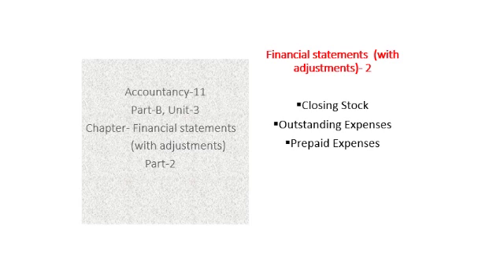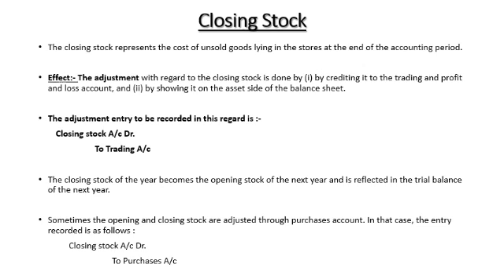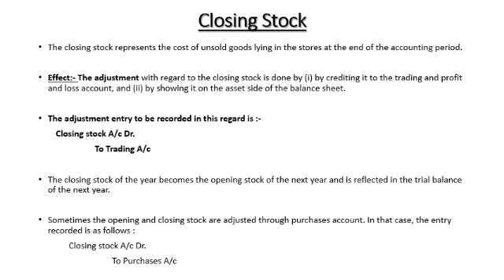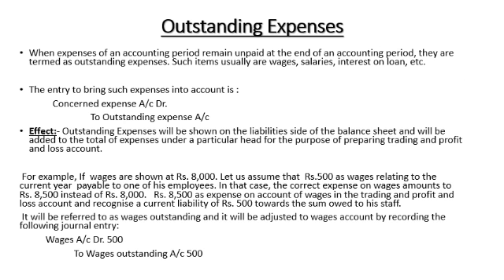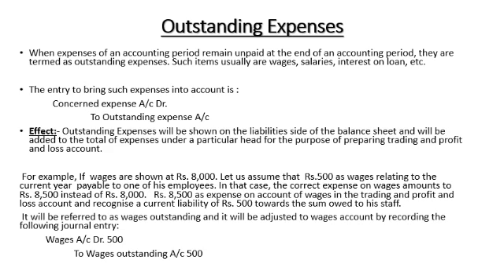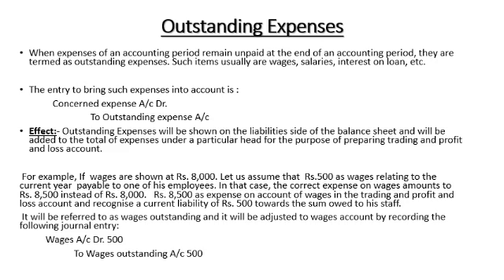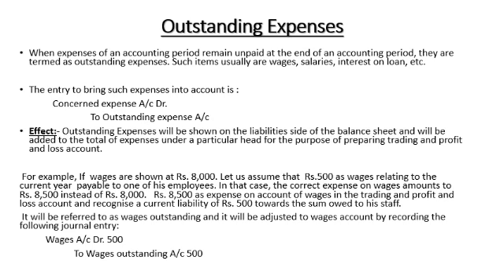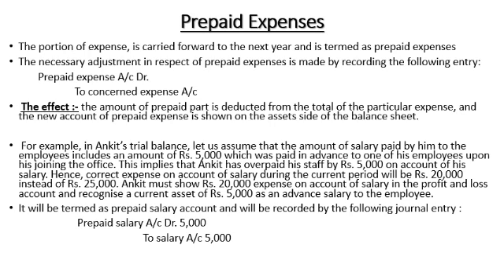Class 11th, Subject Accountancy, Chapter Financial Statements with Adjustments, Unit 3, Part 2